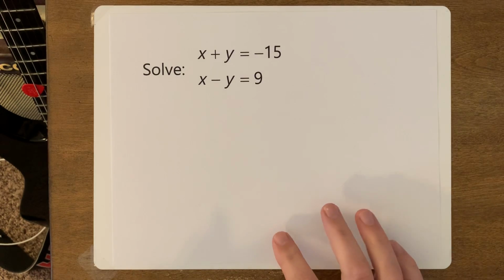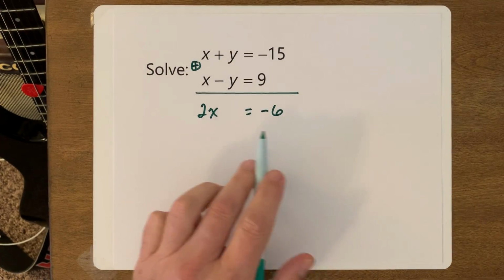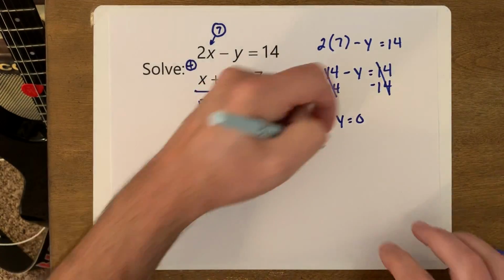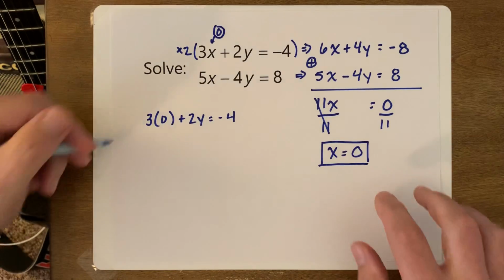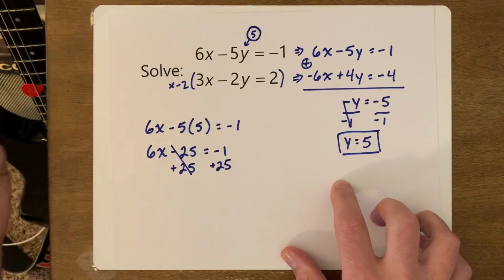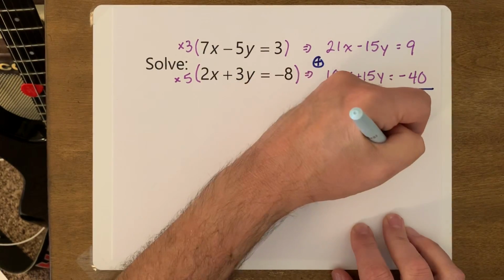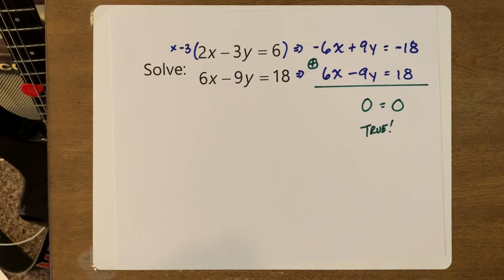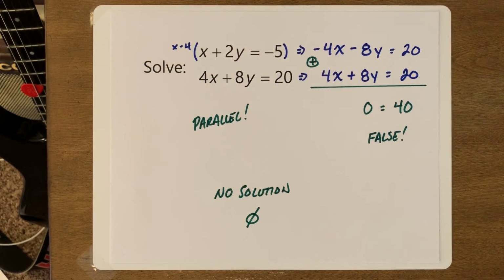Solving Linear Systems of Equations by Elimination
This video explains how to solve systems of linear equations using elimination.